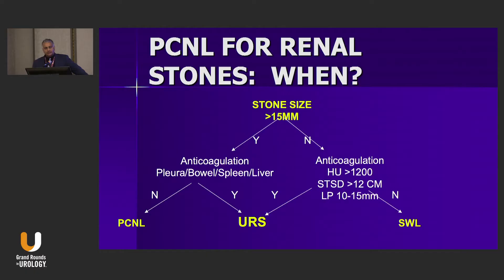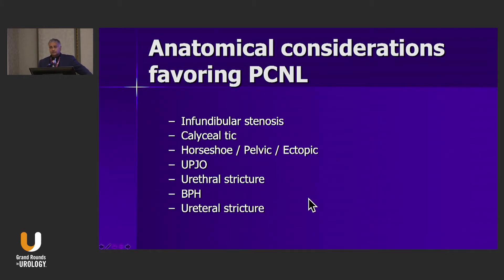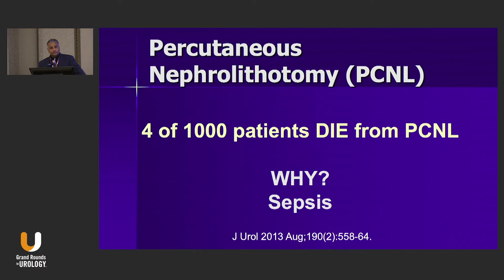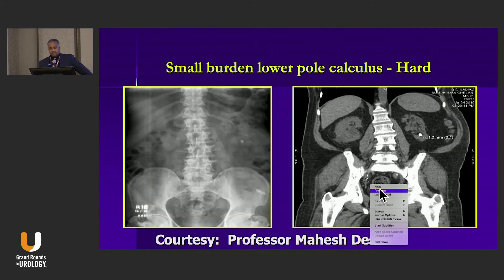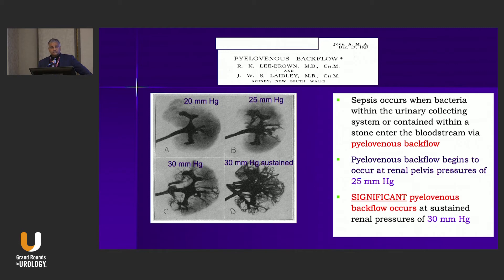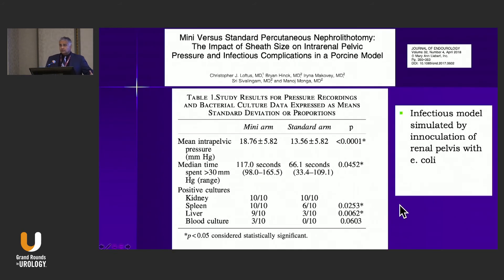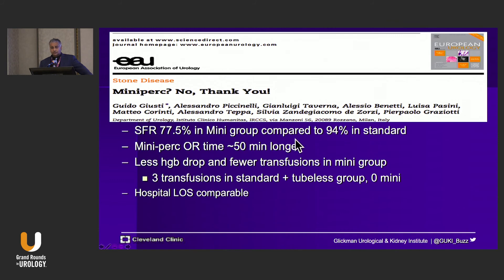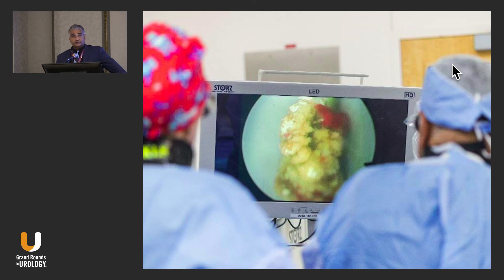Mini PCNL versus Standard PCNL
Manoj J. Monga, MD, FACS, compares mini percutaneous nephrolithotomy (PCNL) for stone removal to standard PCNL.